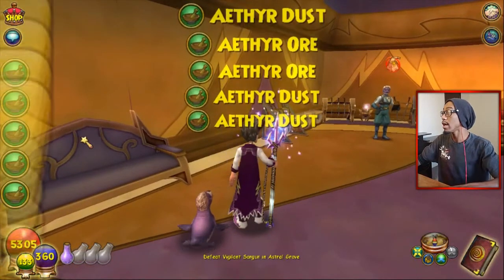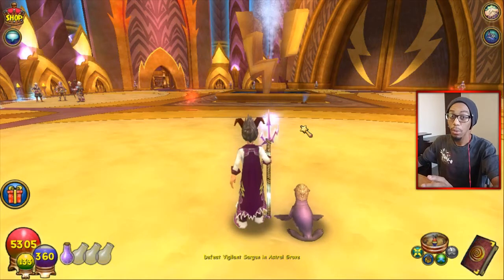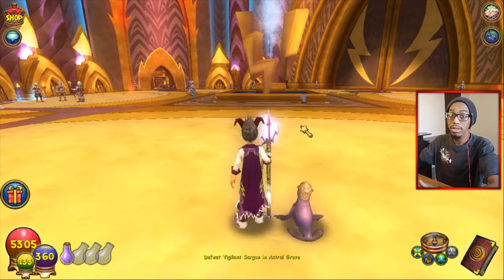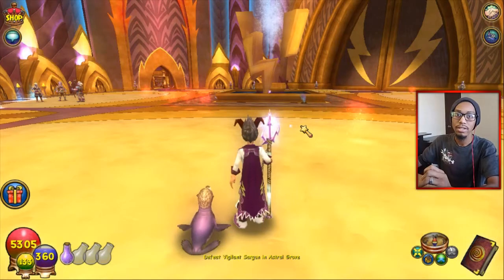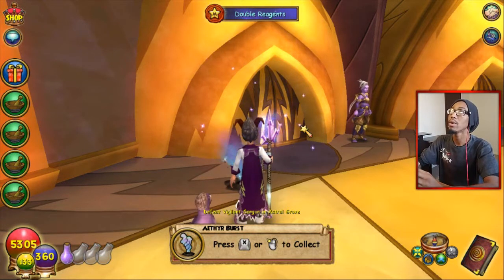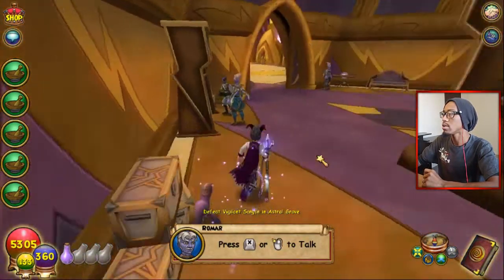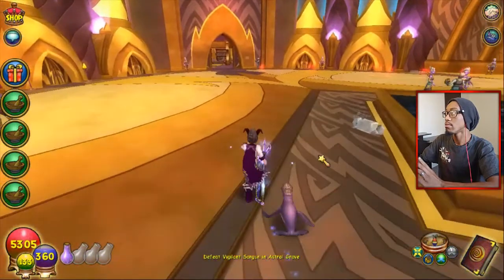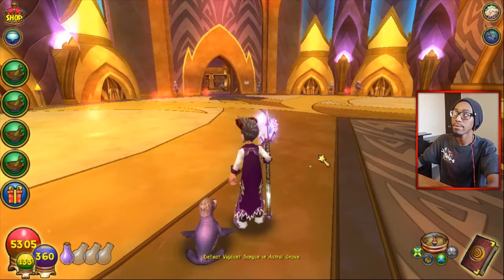Wizard101: Aethyr Dust Update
Just an Update on the Aethyr Dust that use to give 1 Reagant but now it gives 3 or more
Subscribe_For_More

*COMING SOON*

___Follow_Me_For_More_

Join_My_Discord_

___Recording_Setup__
Headset & Mic:
1.SkullCandy
2.SkullCandy Mic
3. *Coming Soon Blue Yeti*

Edited & Record:
1. Camtasia
2. Obs: Open BroadCaster SofteWare
3. Maybe in the Future I'll start Streaming

Thumbnails:
1. Adobe PhotoShop CS6

Computer:
1. tRaSh
2.TRASH
3.TRASH
4.TRASH
5.sOON A BETTER ONE..
__Intro_&_Outro__